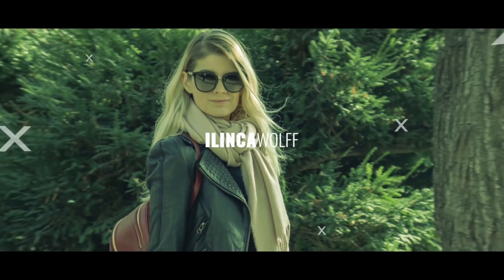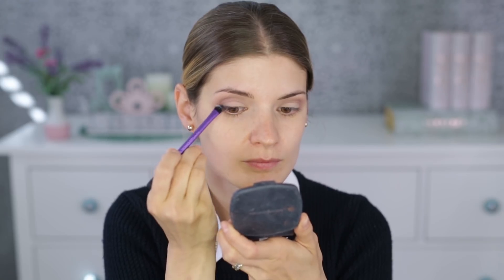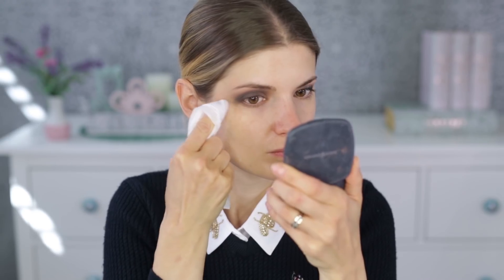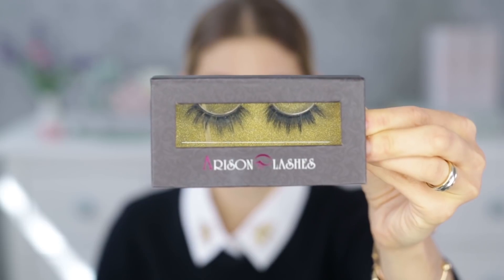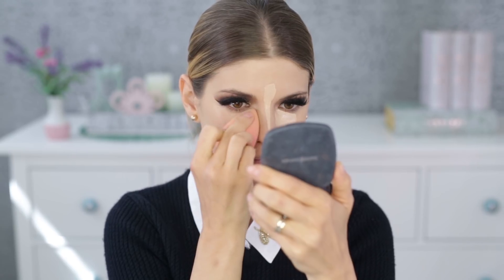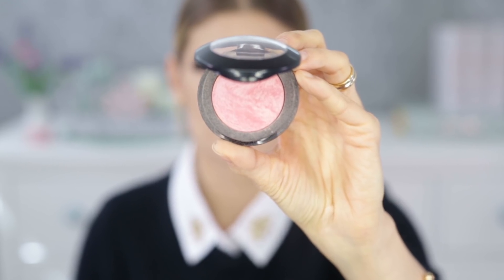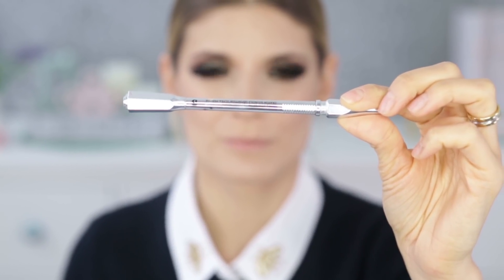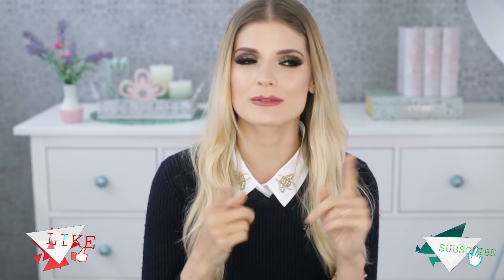Surprisingly Glittery Makeup Look | ILINCA WOLFF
💕 Hi Beauties! 💕

NEW: I'm on VERO as well!!

💕 Love you! 💕

VIDEO EQUIPMENT
CANON 5D MARK III
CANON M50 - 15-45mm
SIGMA ART 50 f1.4
Walimex RingLight
Walimex Daylight 1750
Walimex Daylight1260
Rhode NTUSB Microphone